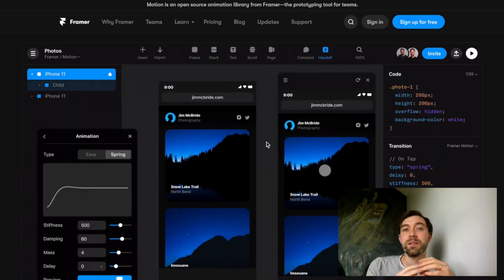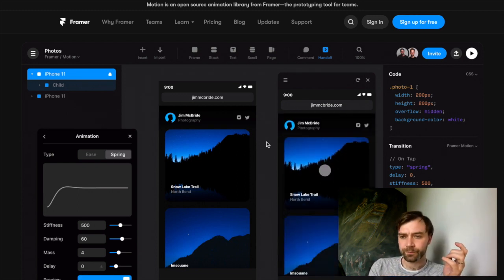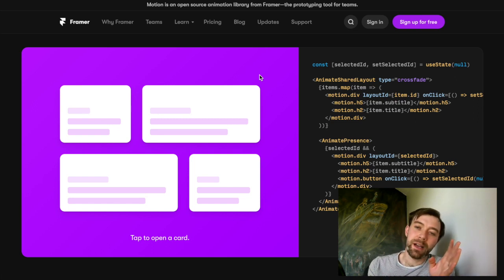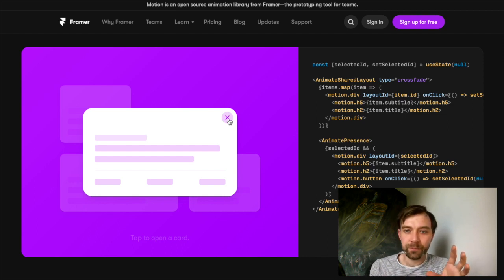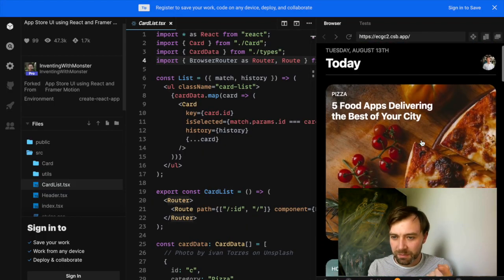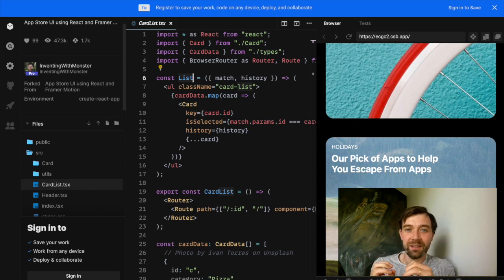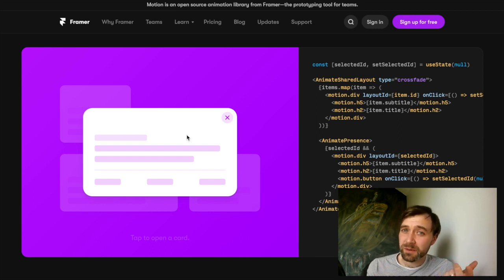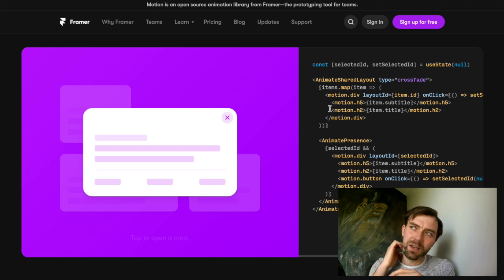Framer Motion - swish animation goodness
Have you heard of Framer? what about its motion library for easily solving complex transitions and effects? Pretty cool stuff, lets run through how it works and why it solves problems you cant do in regular CSS.